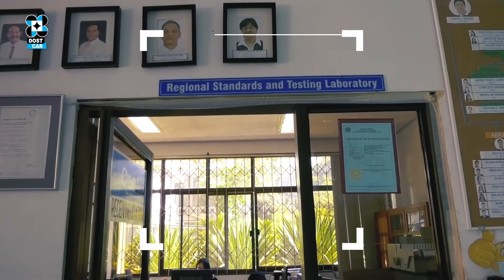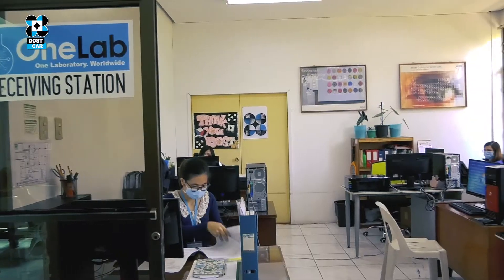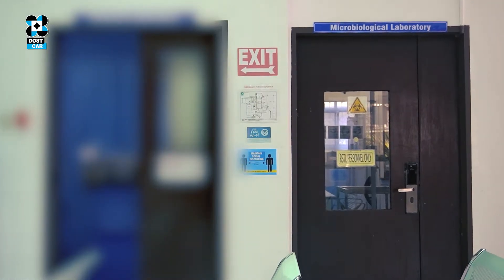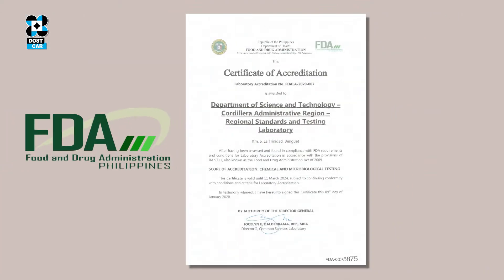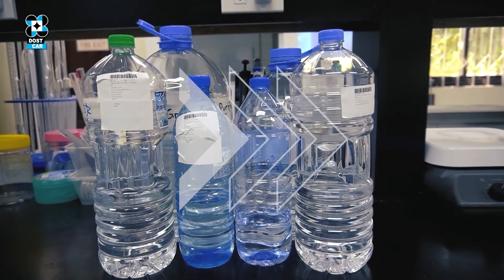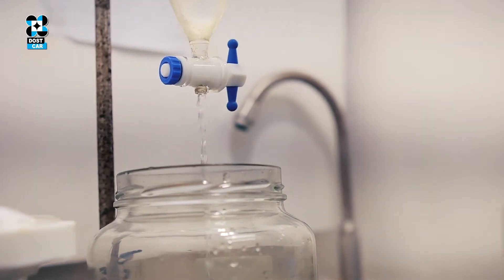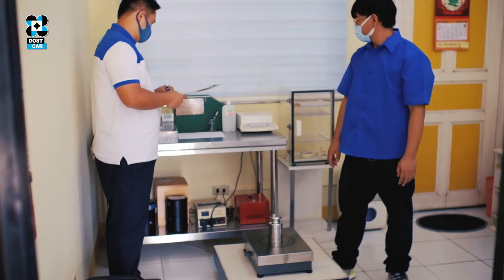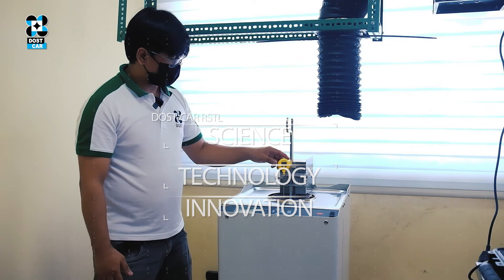DOST-CAR RSTL Tour